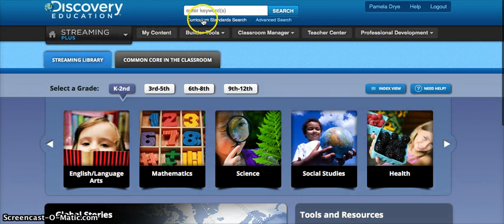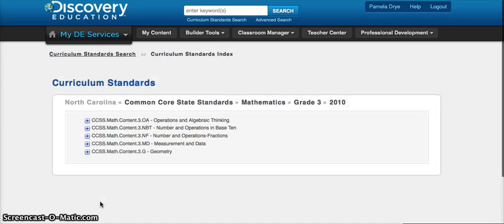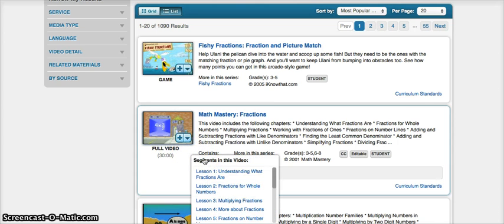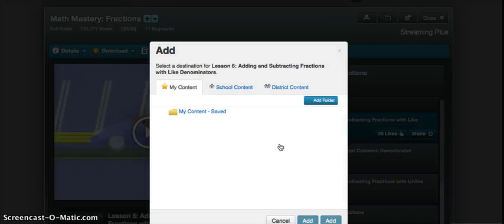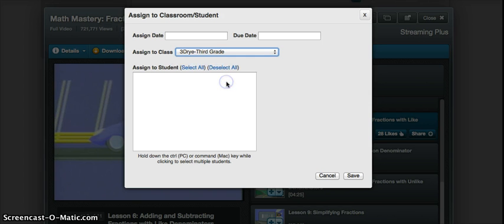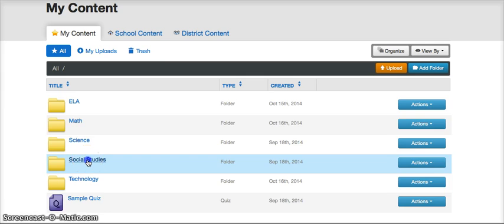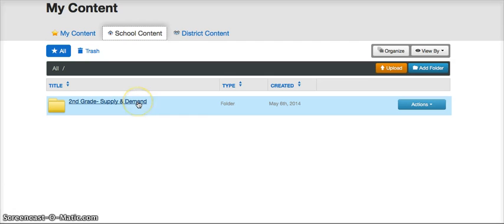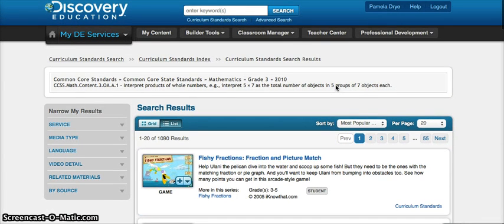DE Streaming Plus